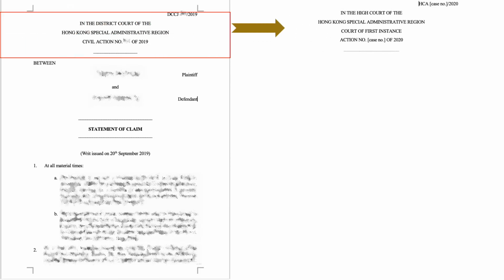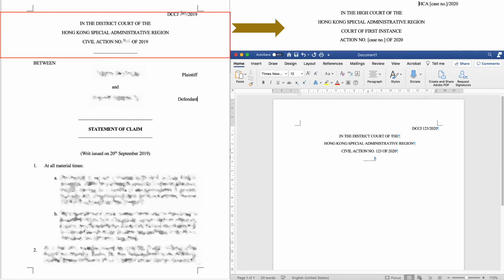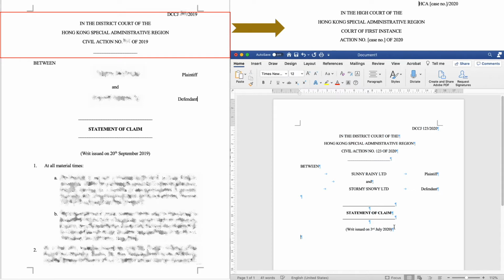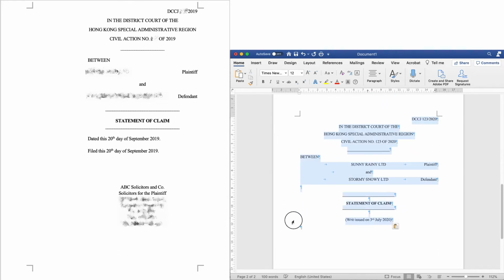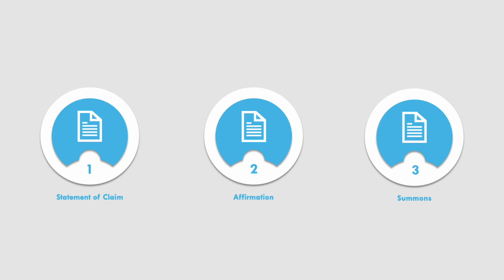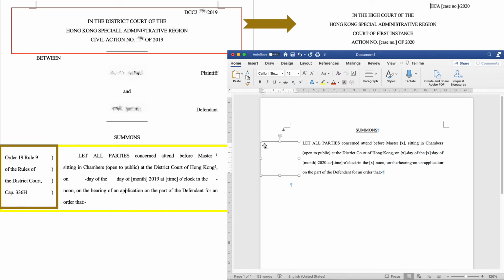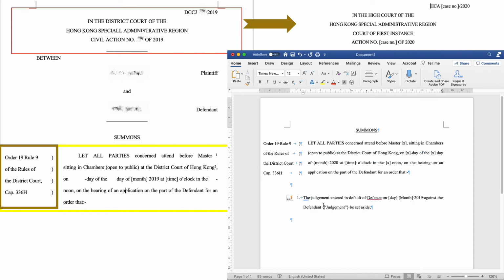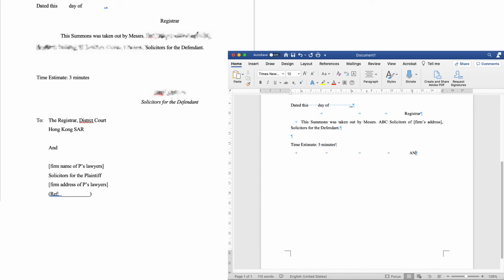Become a lawyer | How to format legal documents in Microsoft Words | PCLL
In this video, I will talk through some advanced formatting techniques in legal drafting that I frequently used during the PCLL programme. This video will explain how to format legal documents in a neat and efficient way.

For those of you who are going to do internships in law firms, or legal departments or embarking your legal journey, you may find this video useful.

Who am I:
I'm LemonGrass, a soon-to-be trainee solicitor in Hong Kong. I make videos about law, education, career, and productivity.

If you'd like to talk, I'd love to hear from you.

In this channel, I want to share to all of you some tips of going through law school, and some of my interview, internship and other job experience.